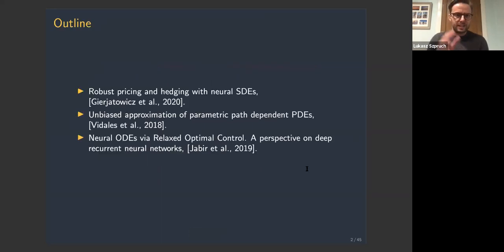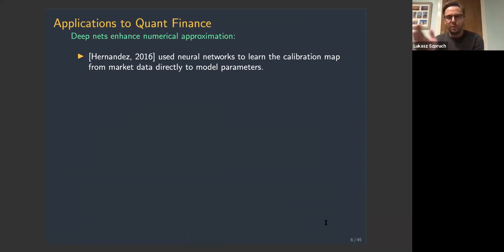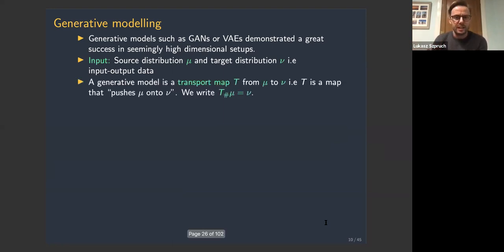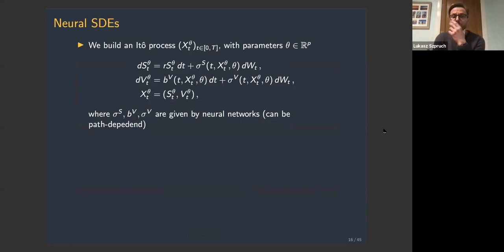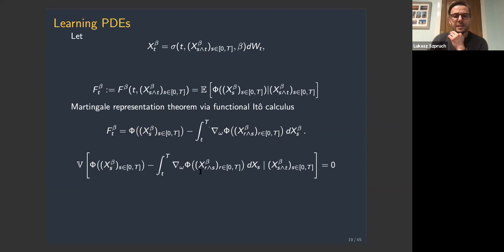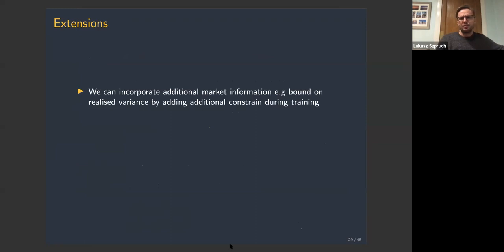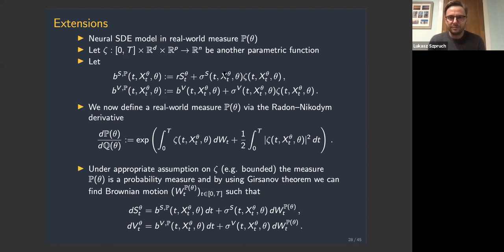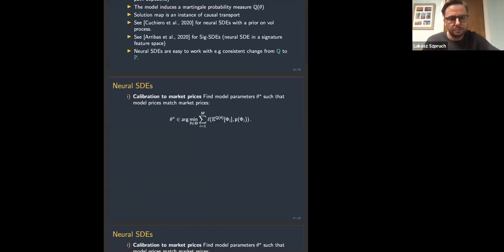Gradient Flows, Stochastic Control and Robust pricing and hedging via neural SDEs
Speaker: Lukasz Szpruch, University of Edinburgh and Alan Turing Institute

Abstract: There is overwhelming empirical evidence that deep neural networks trained with stochastic gradient descent perform (extremely) well in the high dimensional settings. Nonetheless, a complete mathematical theory that would provide theoretical guarantees why and when these methods work so well has been elusive. In this talk, I will demonstrate how one may leverage control theory and the theory of statistical sampling to study the convergence of stochastic gradient algorithms used in deep learning. Conversely, I will show that machine learning perspective leads to new algorithms for (stochastic) control problems and offers a fresh perspective on classical quantitative finance problems. Indeed, modern data science techniques are opening the door to more robust and data-driven model selection mechanisms. Indeed, deep generative modelling is opening the door to more robust and data-driven model selection mechanisms. By combining neural networks with risk models based on classical stochastic differential equations (SDEs), we find robust bounds for prices of derivatives and the corresponding hedging strategies while incorporating relevant market data. Neural SDEs allow consistent calibration under both the risk-neutral and the real-world measures. Thus the model can be used to simulate market scenarios needed for assessing risk profiles and hedging strategies. We develop and analyse novel algorithms needed for efficient use of neural SDEs. We validate our approach with numerical experiments using both local and stochastic volatility models. We will also show that neural SDEs can be used to calibrate to SPX/VIX options.